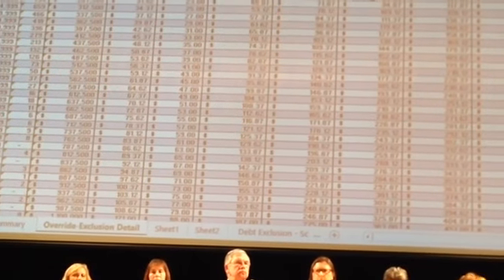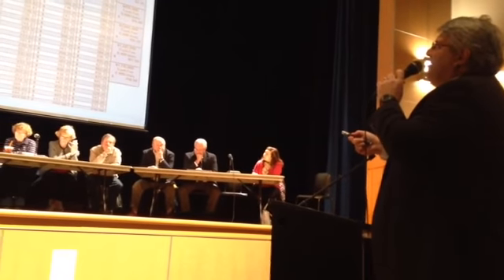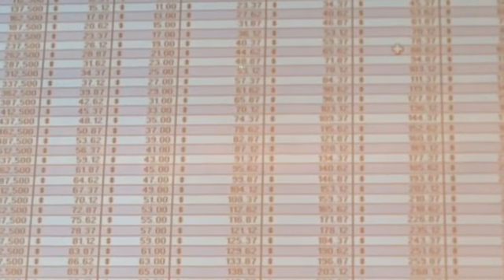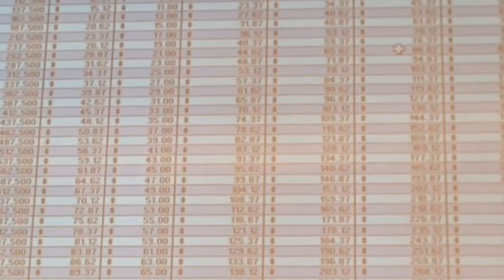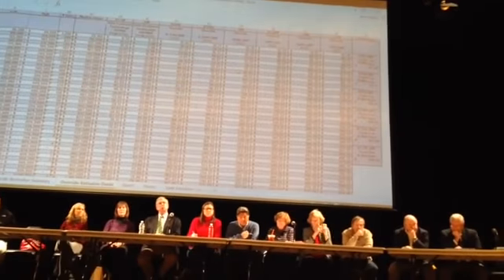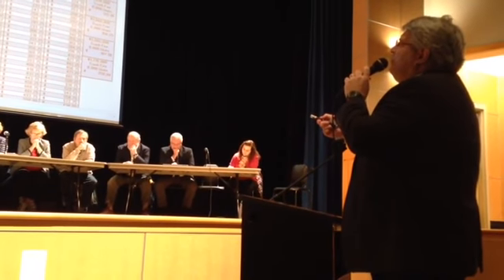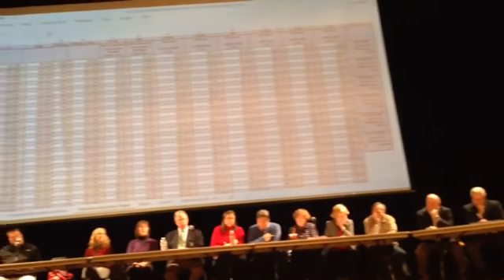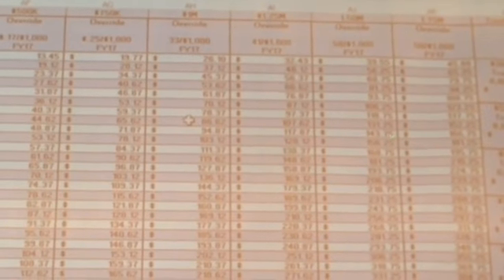Town manager Jim Duggan speaking at public forum